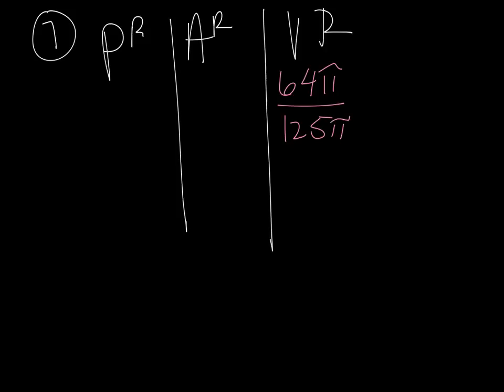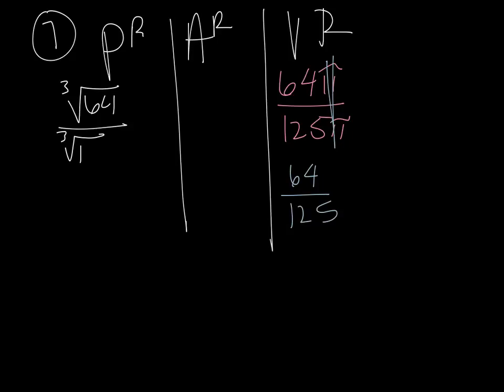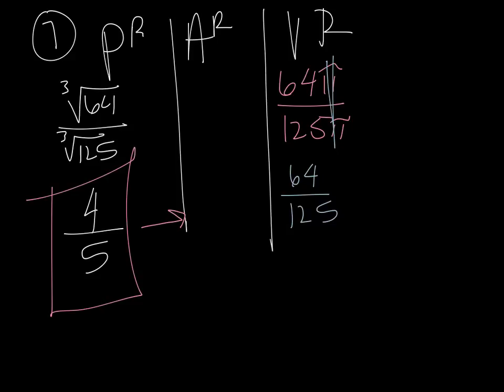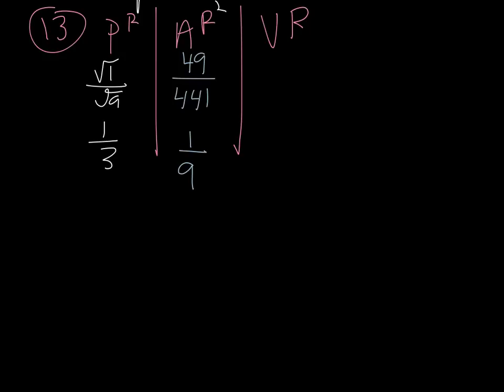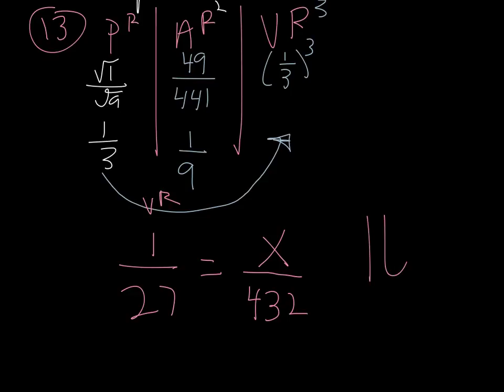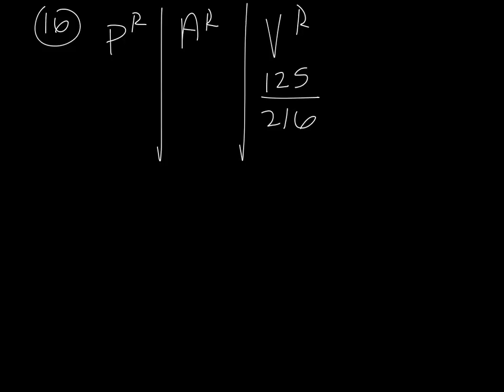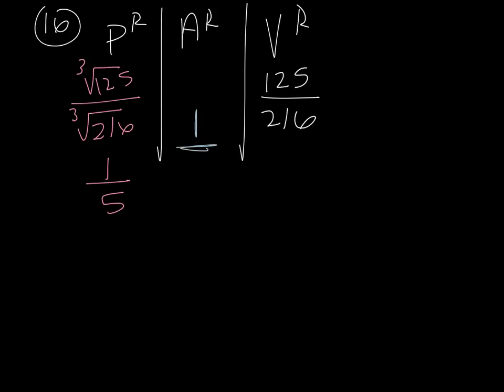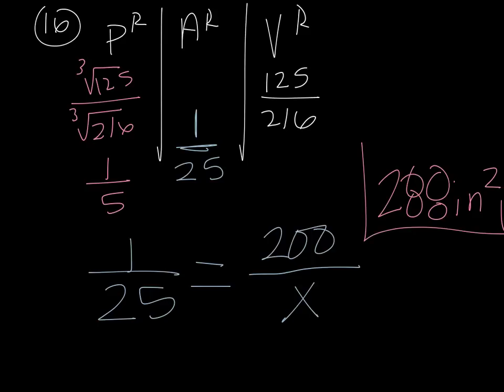geo 9 11.7 ws